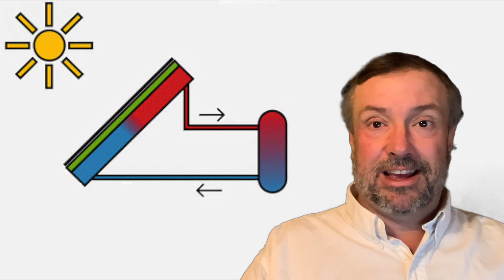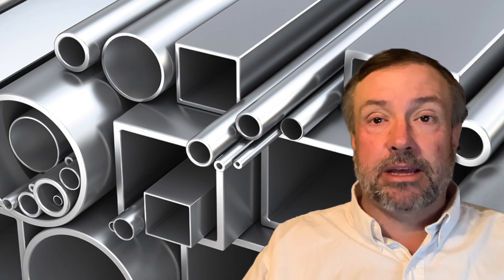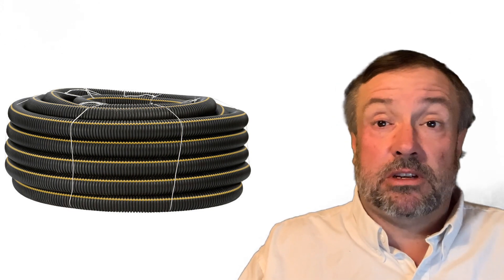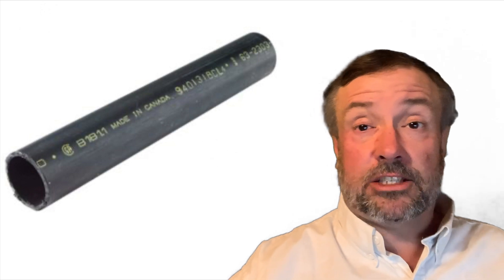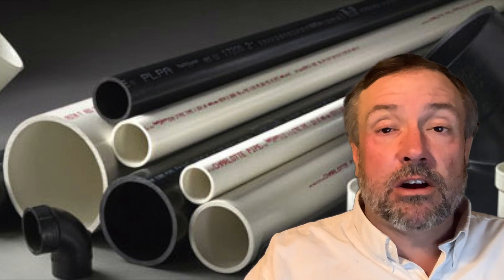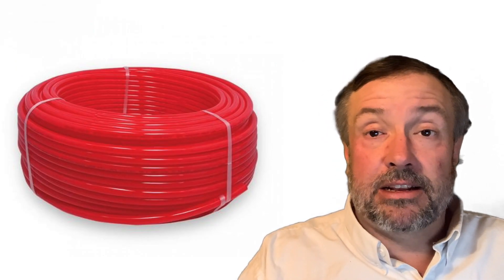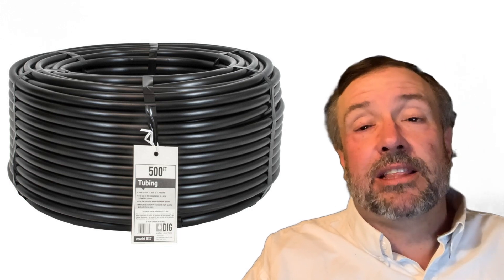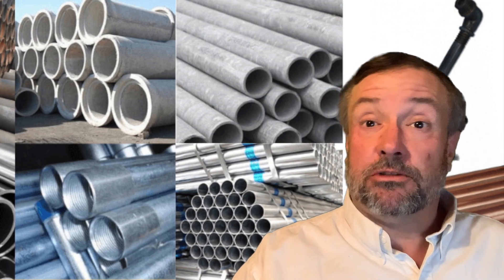Thermal Battery Piping Options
Different options for materials used for piping air or liquid into and out of a thermal battery or large heat sink. This video helps you to decide which material is best for the piping in your thermal heat storage system to get heat in and out of the thermal battery.

Chapters:
00:00 Introduction
01:27 Air vs Liquid
02:16 Weeping Tile
03:11 Metal
04:03 Terra Cota
04:53 ABS
05:38 PVC
06:24 Copper
07:18 PEX
08:14 Alumni Pex
09:18 Polly
10:27 Summary

Summer Camp - New Wave Sounds
The City Never Sleeps - PALA
Thunder in Paradise - Neon Beach
Wintergreen - Neon Beach

But ABS sewer pipe